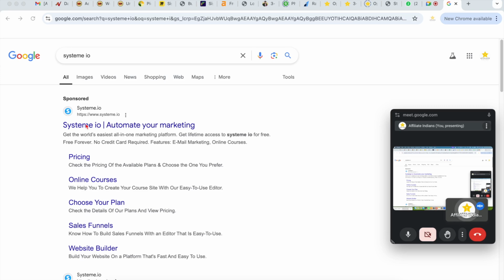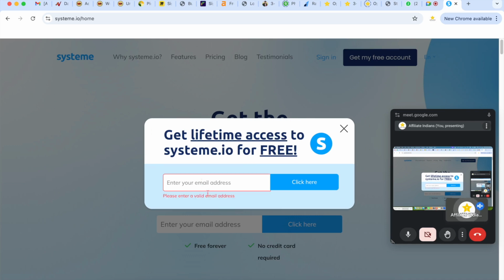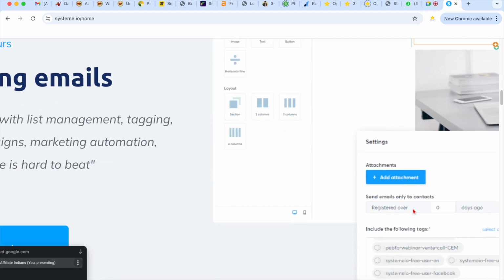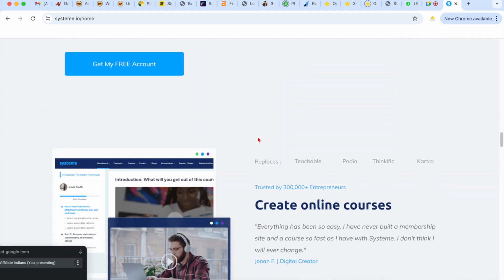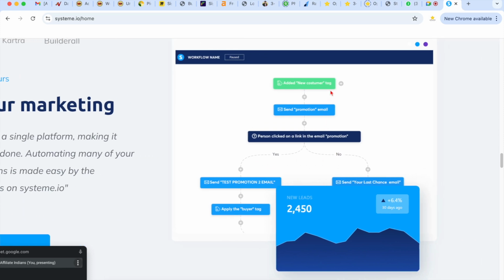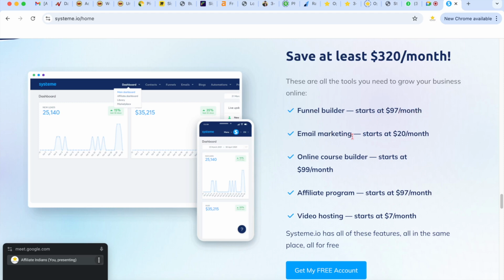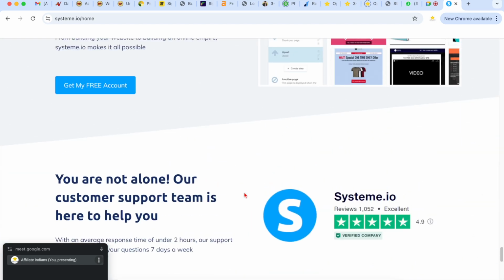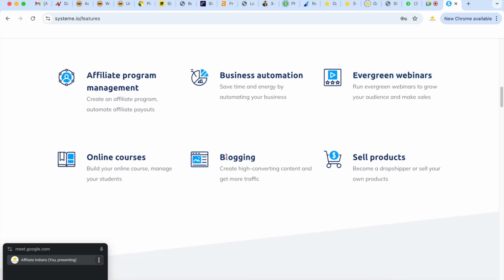Systeme.io Review 2024 | TOP EXPERT Reveals Systemeio Secrets for Online Success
Systeme.io Review 2024 | systeme.io review All In One Software For Online Business Owners | TOP EXPERT Reveals Systemeio Secrets for Online Success |

Why Systemeio is the BEST All In One Software for Entrepreneurs | Top Expert Spills Systemeio Secrets to avoid online failure | Systemeio vs clickfunnels which is better for online success in 2024 |